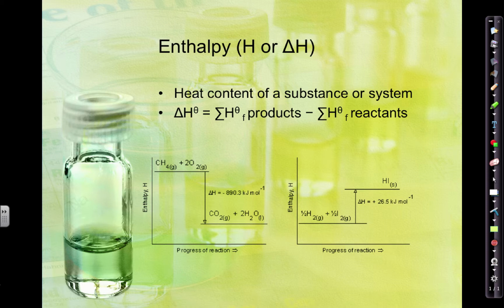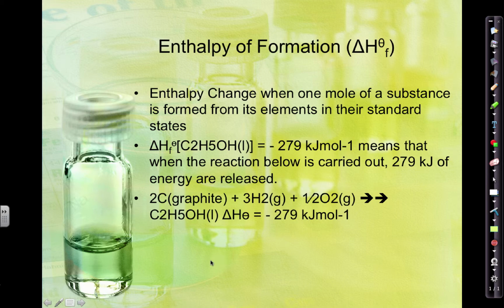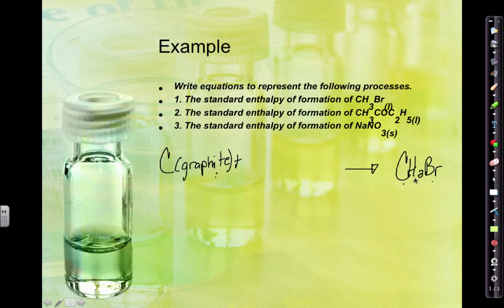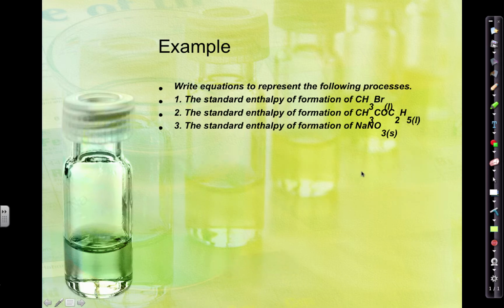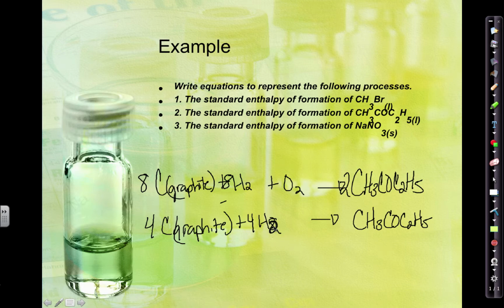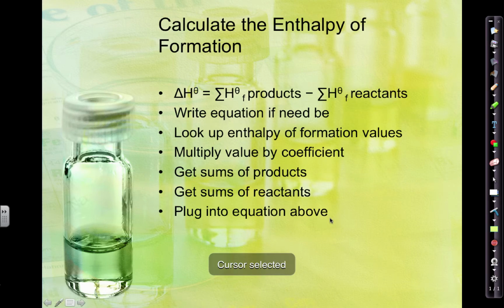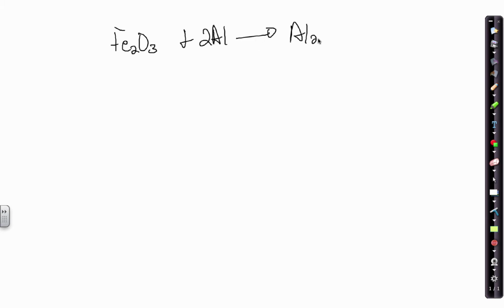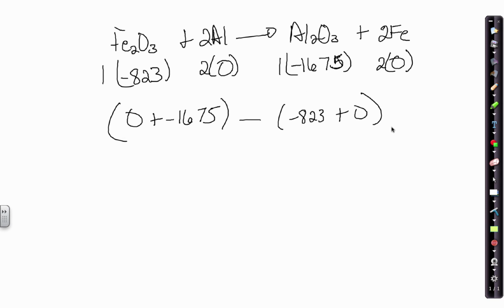APchem unit 7 Enthalpy of Formation